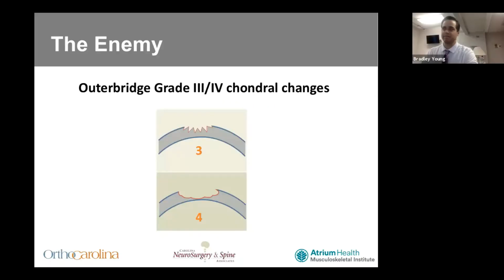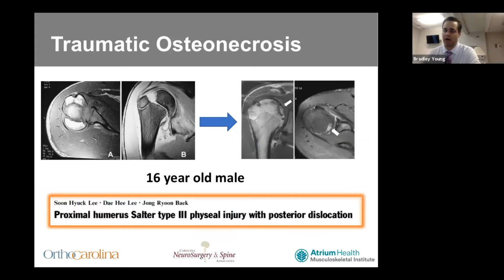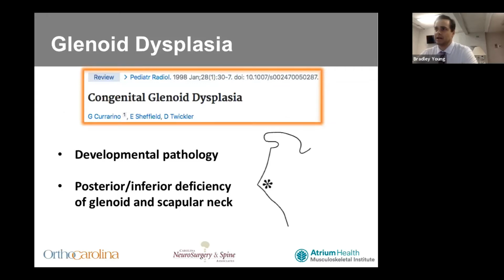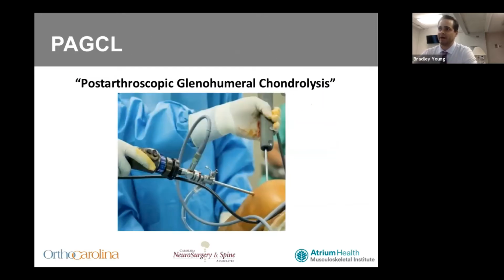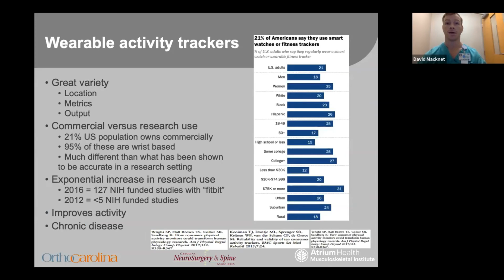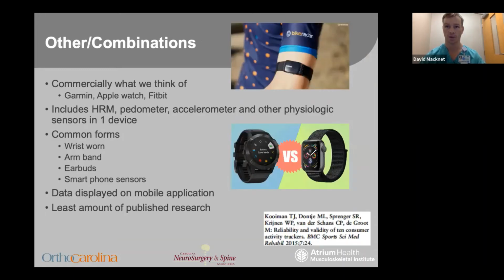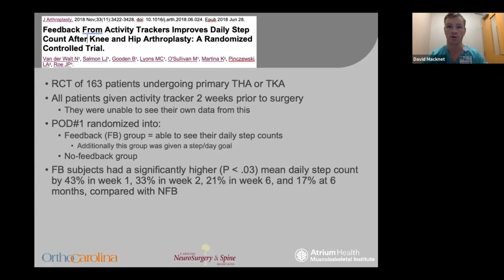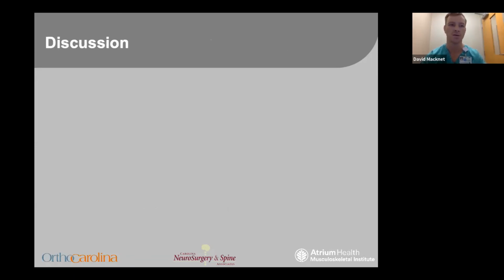Glenohumeral Arthritis B Young 6 11 20 2